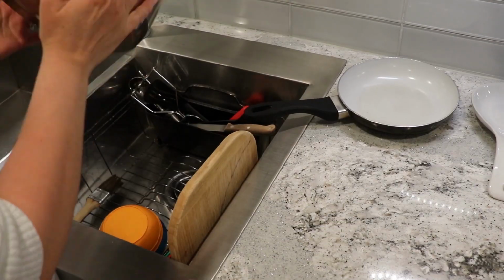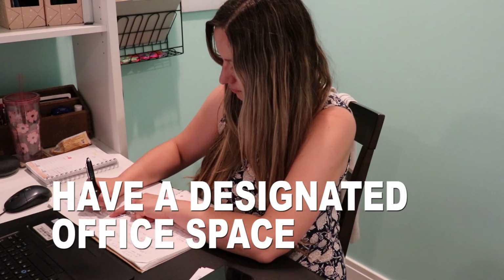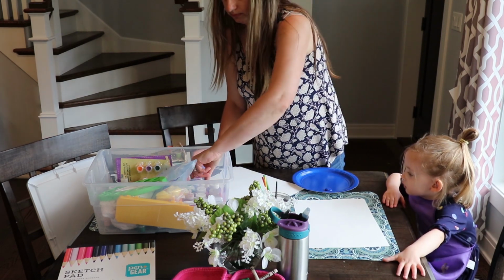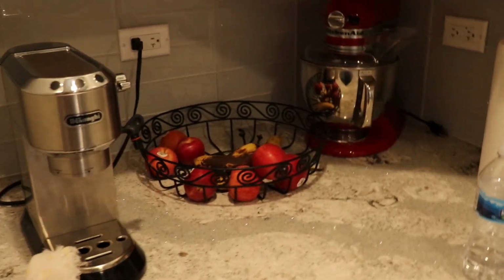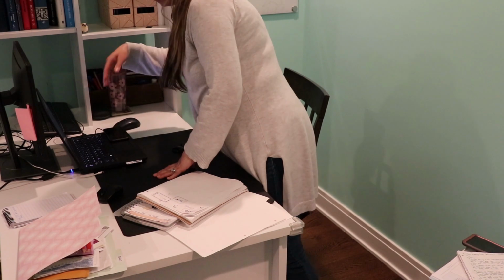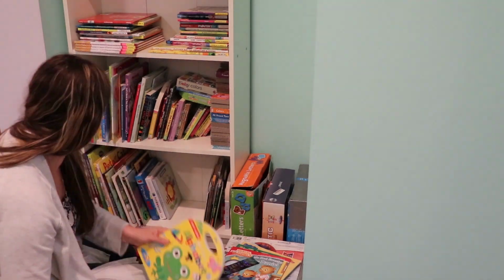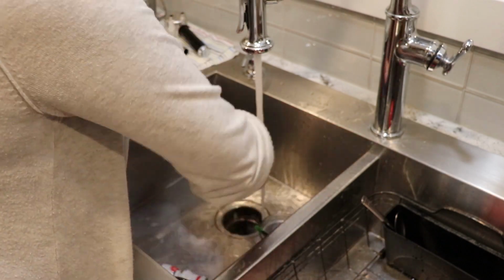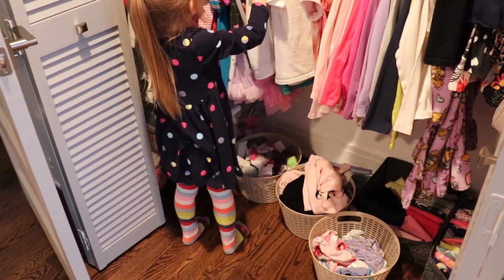DITL OF A FULL TIME WORKING MOM | WORKING MOM SIMPLE HABITS FOR A CLEANER HOME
Is keeping a clean house possible when you are a working mom who also has to do e-learning right now? I am showing you my typical day in the life of a full time mom with you today and sharing some working mom simple habits for a cleaner home.

It will not be perfect by any means. But I have found that when I do those small things throughout the day the house becomes easier to manage. And I don't have to clean for hours after work to bring it back to it's normal state. Because working from home while doing e-learning and trying to entertain your kids is MESSY!

Hope you find this video motivating and helpful. What other things do you do in your house to help keep it clean?

Books that have made a significant impact on my life:

Mind over Marathon by Gabe Cox
The Miracle Morning by Hal Elrod
Girl Wash Your Face by Rachel Hollis
Girl Stop Apologizing by Rachel Hollis
The 15 Invaluable Laws of Growth by John C. Maxwell

ABOUT ME:

I’m a working mom of a 7-year-old David and 4-year-old Emilia. I have been married to my husband Piotr for 8 years and we have been together for 18. I’m originally from Poland, which explains my accent ;) and now live in the Chicago suburbs.

During the day I work full-time as an Analyst for a healthcare organization where I constantly look for improvements in quality and effectiveness of processes and products. And that led me to starting this channel and Imperfect Life Balance blog, where I share how I apply the same principles to my personal life.

On my channel I talk about topics related to life balance. Life balance that works for you but one that will never be perfect, because perfection does not exist. You will hear me talk about personal development, mindset, productivity, and time management.

I share tips on how to simplify life, be more efficient and effective in doing day-to-day tasks to we can dedicate more time to things that we actually love to do.

I love to travel, read mysteries, drink coffee, and anything chocolate.

I hope I can provide you with some useful resources and motivation to go after the life that you want! Because YOU DESERVE IT!